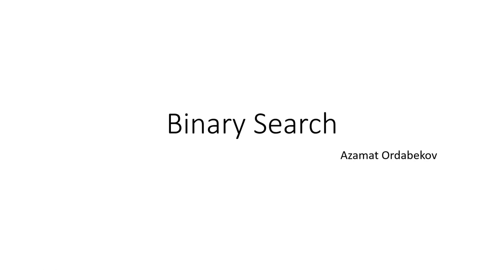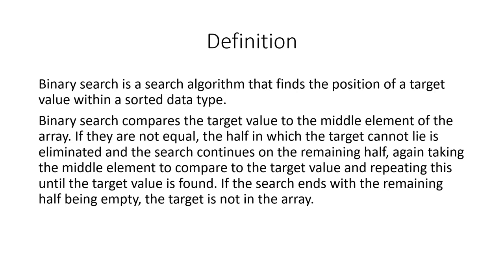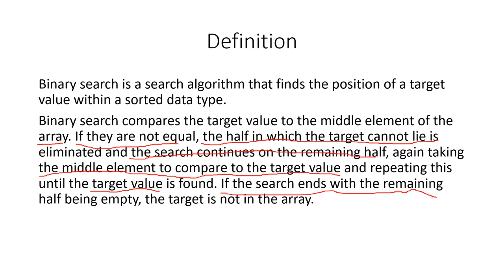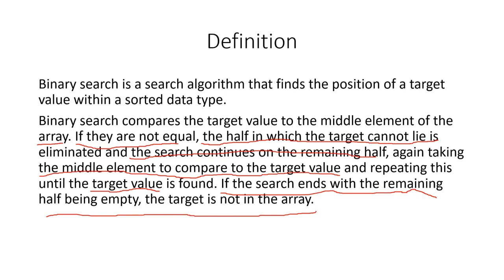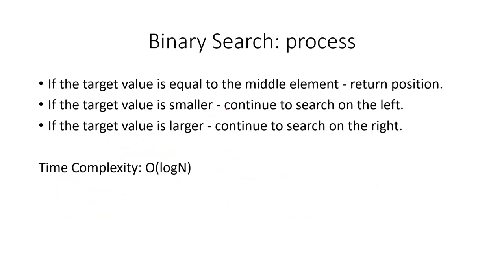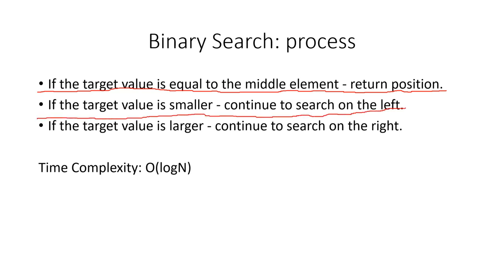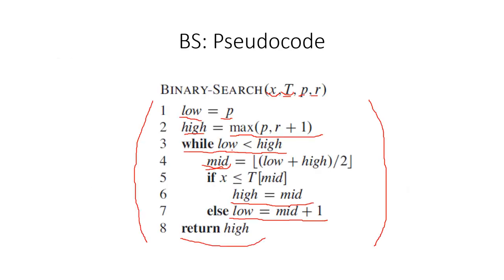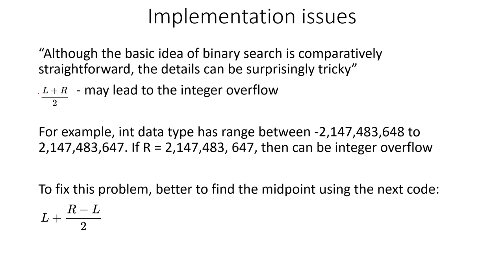Binary Search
A video about binary search algorithm, time complexity, problems on binary search